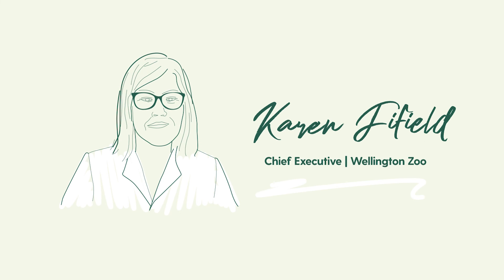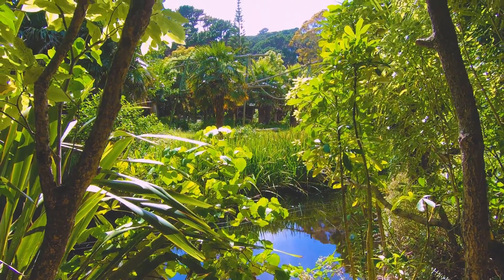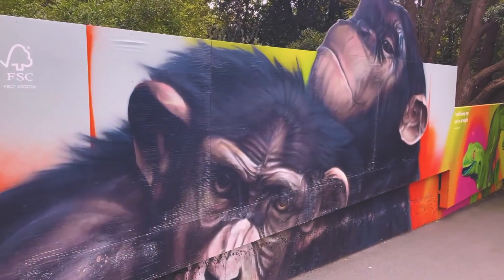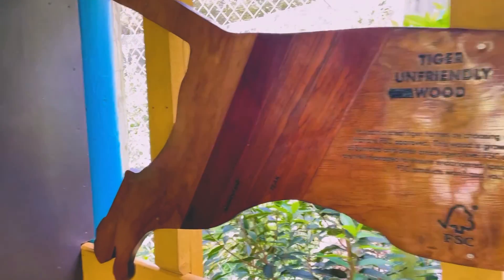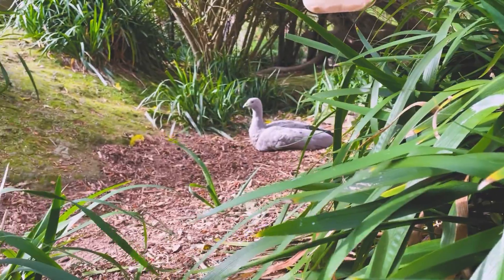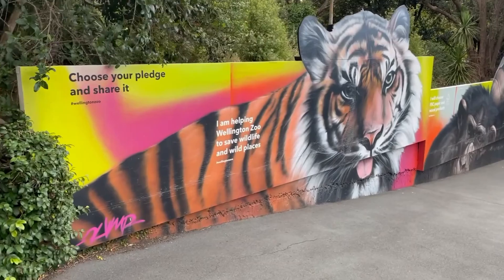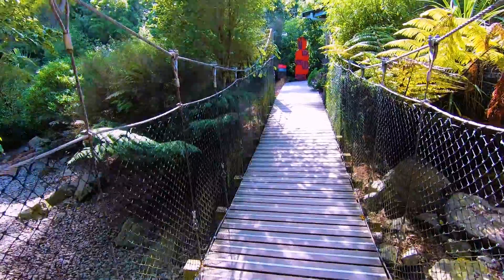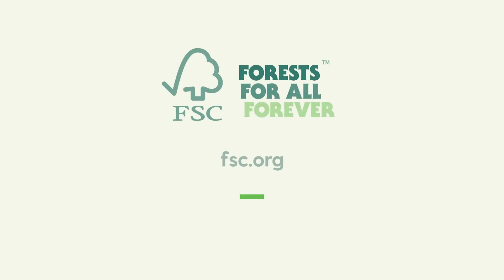Wellington Zoo: Safeguarding wildlife and wild places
Do you know the difference between tiger-friendly wood and non-tiger friendly wood? Hint: it involves FSC! Watch this video to learn more from Karen Fifield, Chief Executive of Wellington Zoo as she explains the benefits of an FSC Promotional Licence for the Zoo.